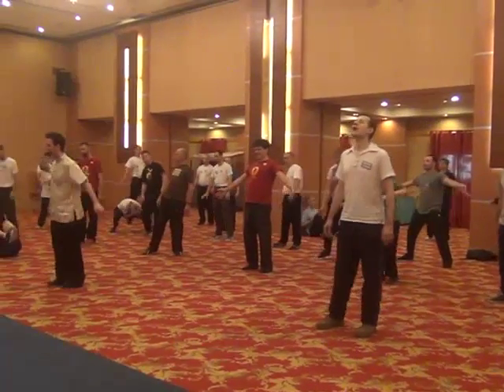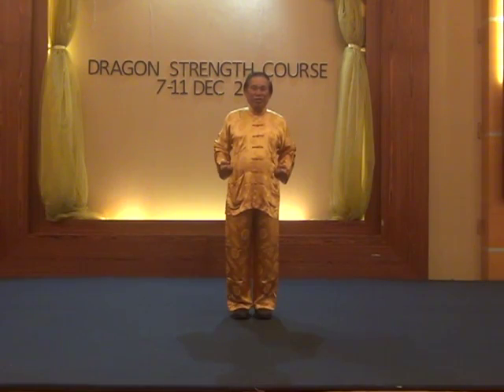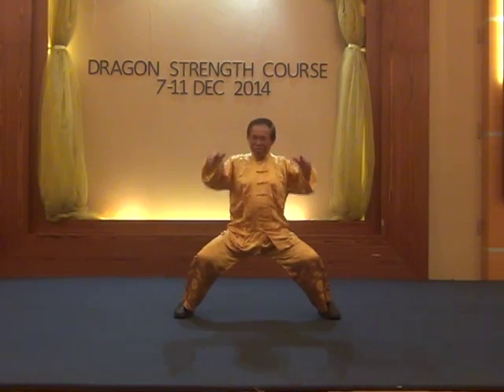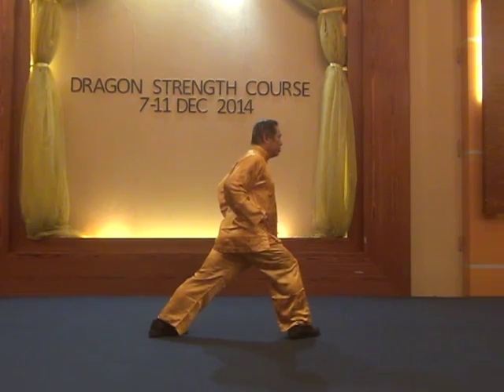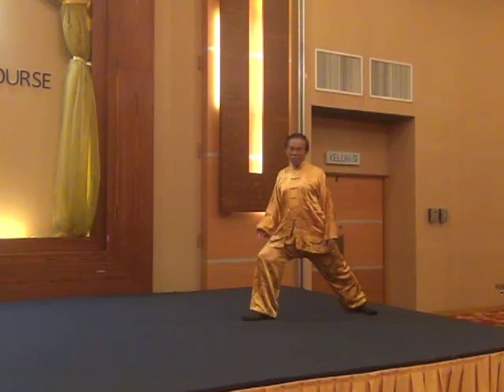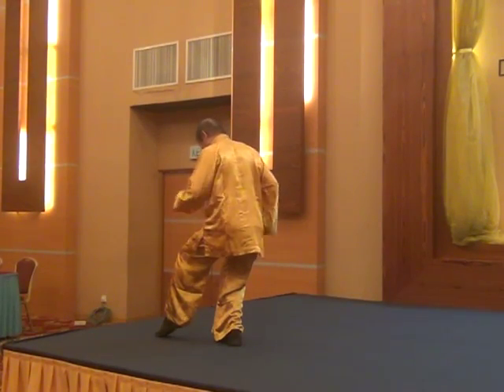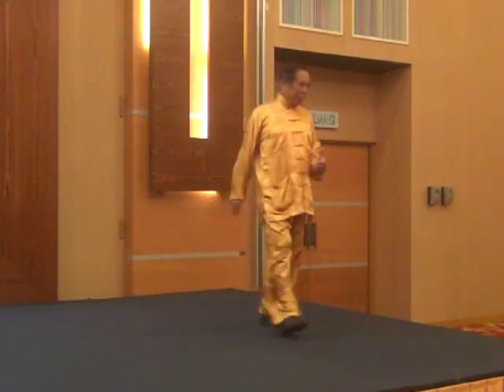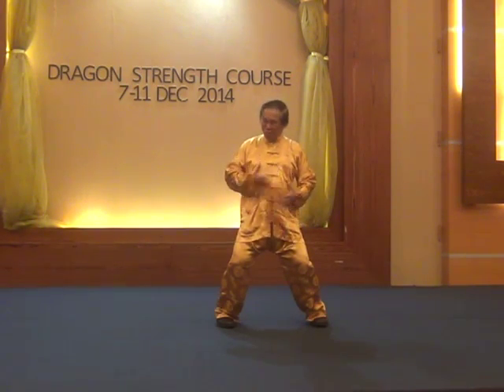Entering Zen, Chi Flow and Basic Stances of Dragon Strength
"Dragon Strength" in Penang from 6th to 12th December 2014.